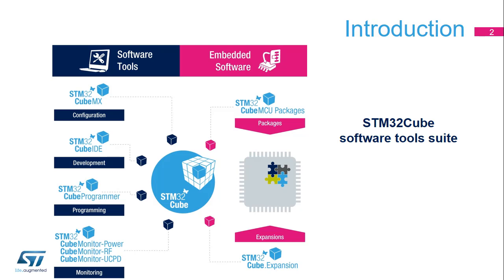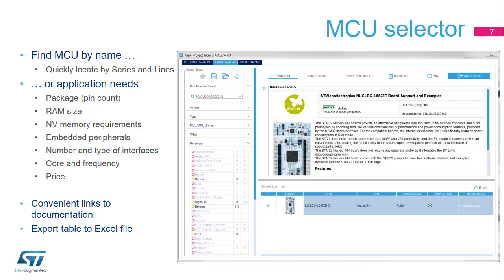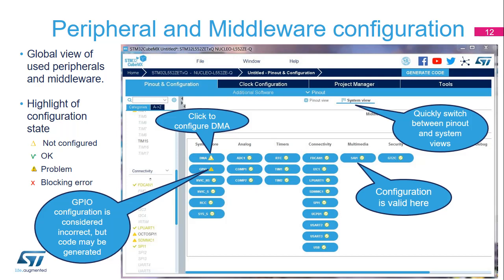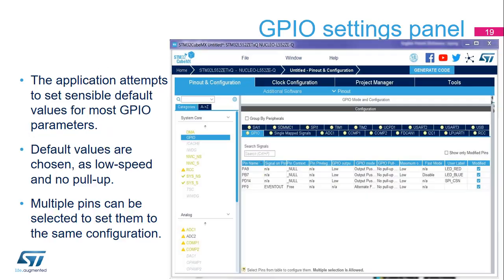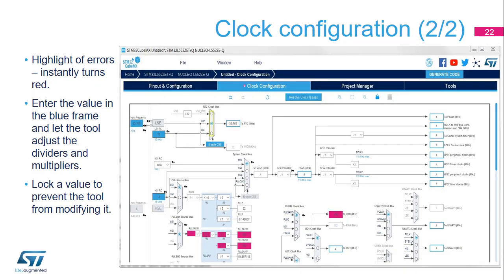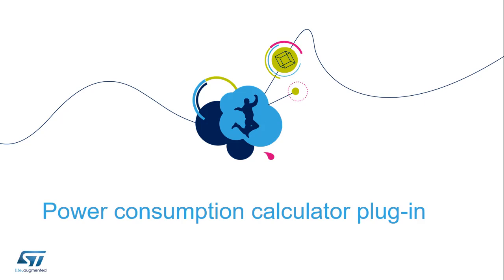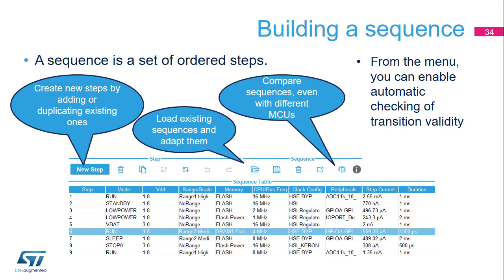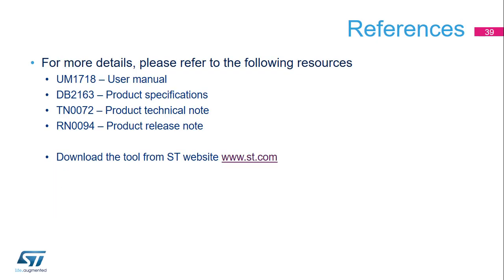STM32L5 OLT - 53 . Ecosystem CubeMX Tool